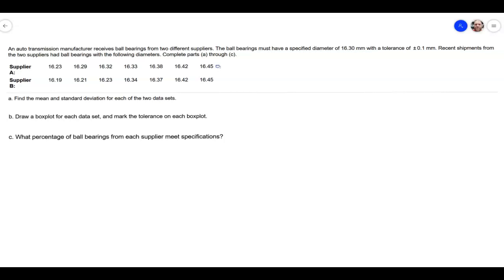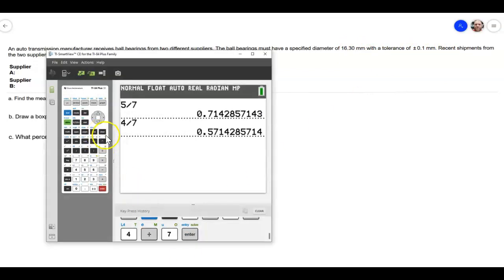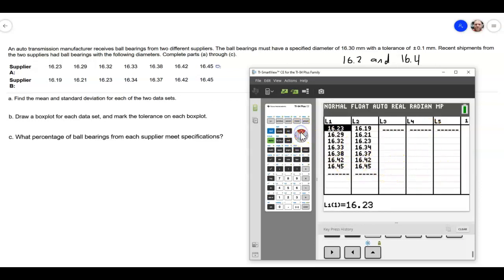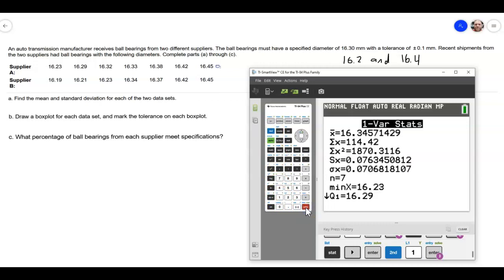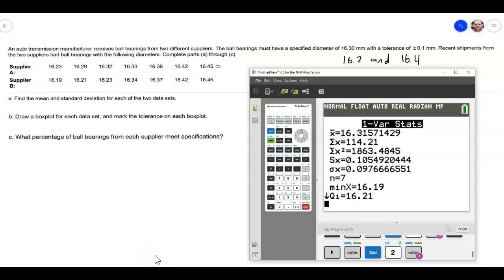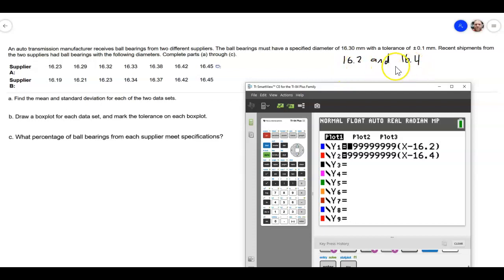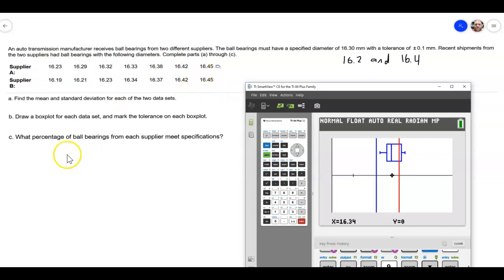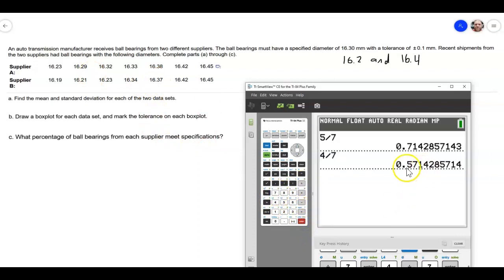MAT143 Section 6B Standard Deviations, Boxplots, Tolerance